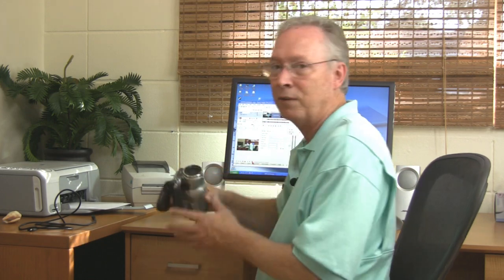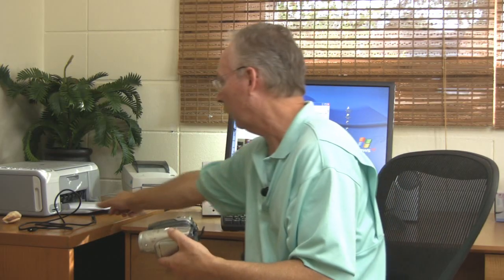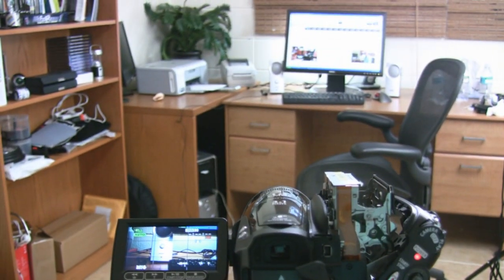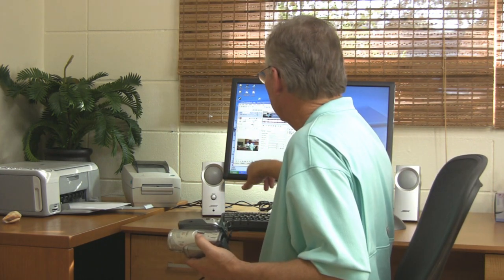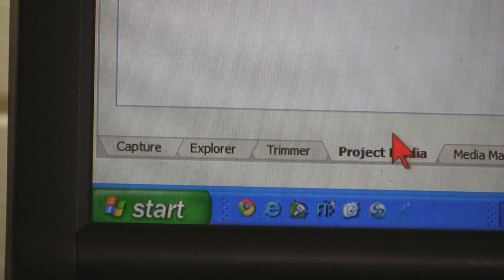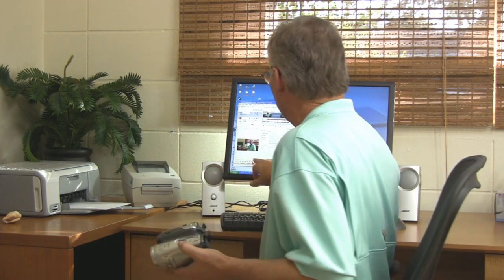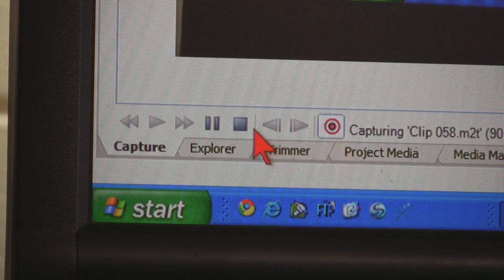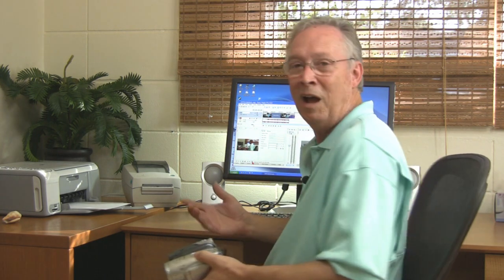Record live video direct from camcorder to computer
Here's how to record direct to your computer from your camcorder.  All you need is a firewire cable.